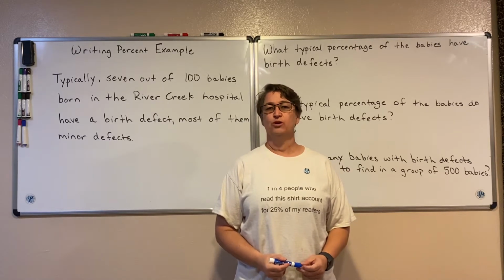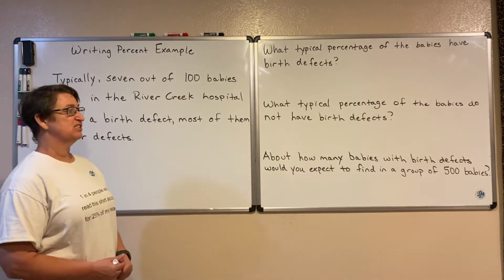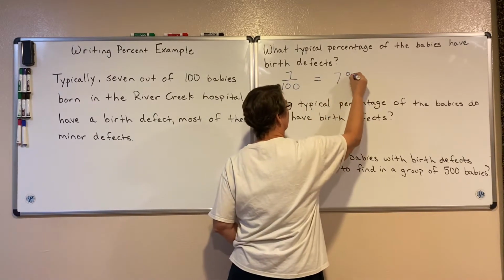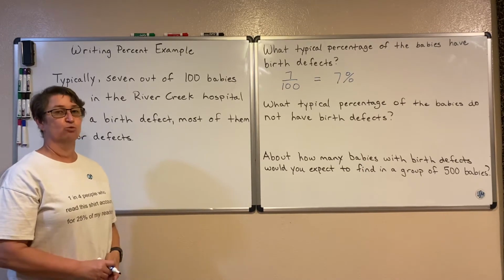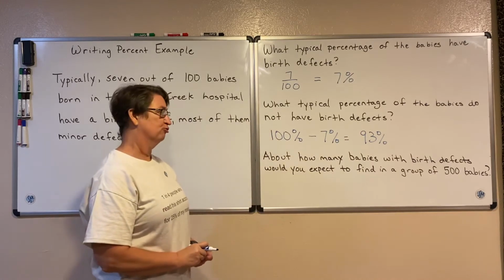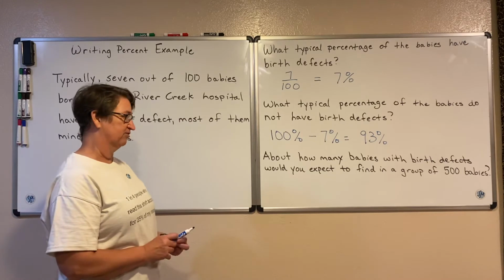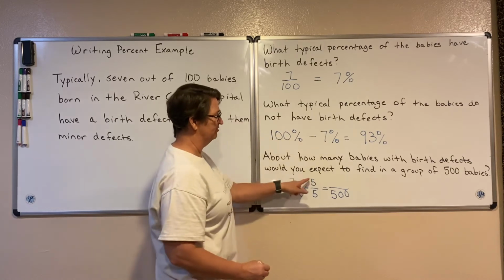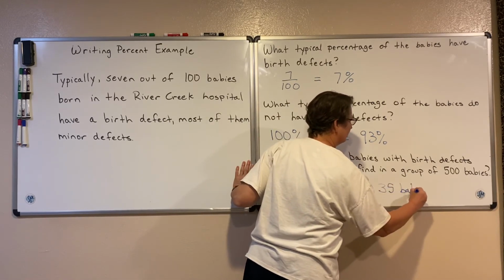Writing Percent Example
Writing a percent from a scenario